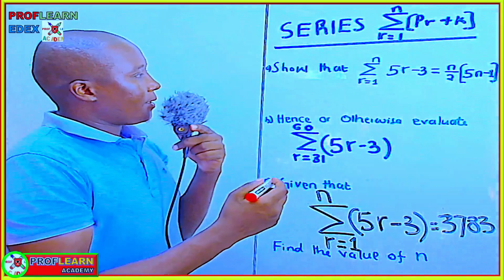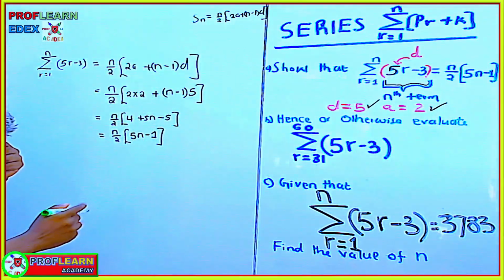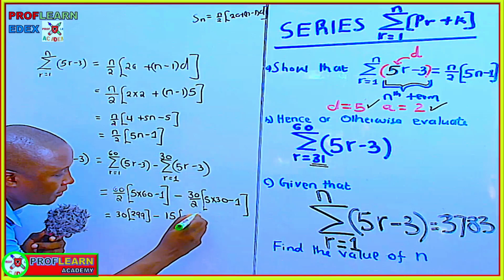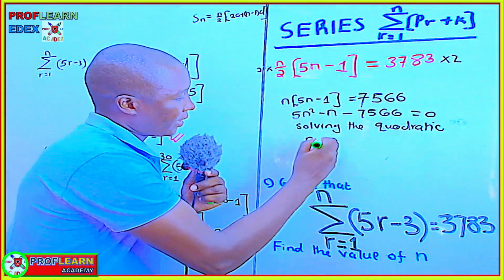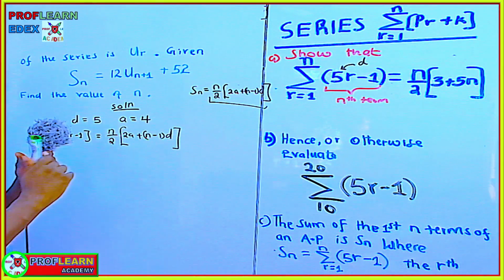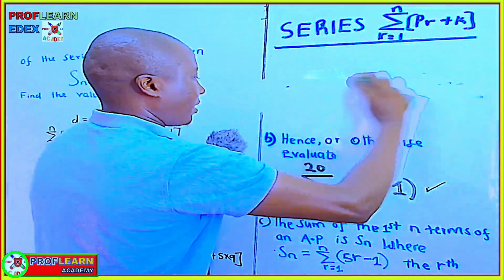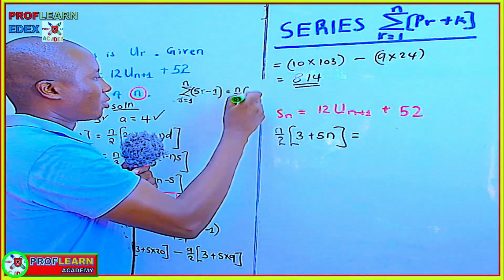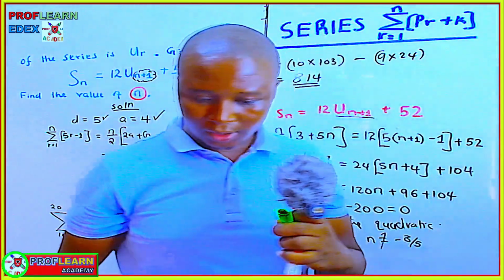SIGMA NOTATION ARITHMETIC SERIES AP IGCSE FURTHER PURE MATH